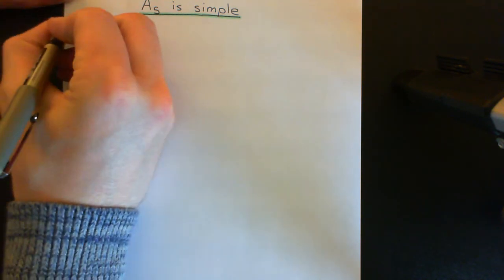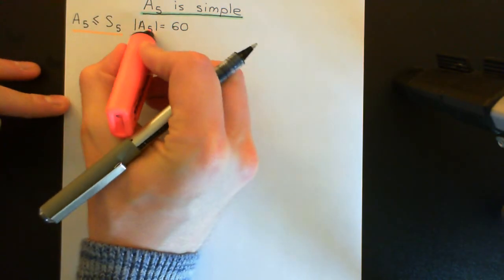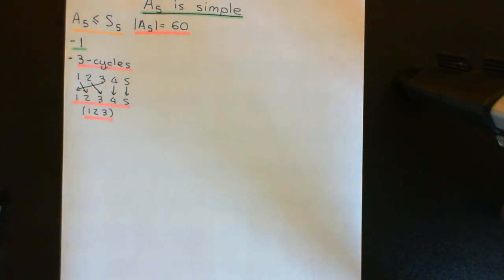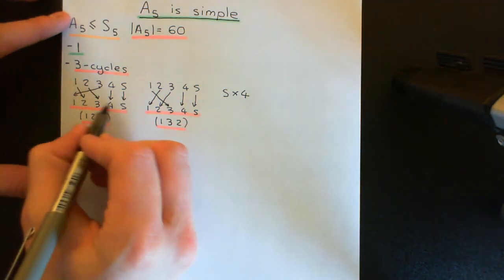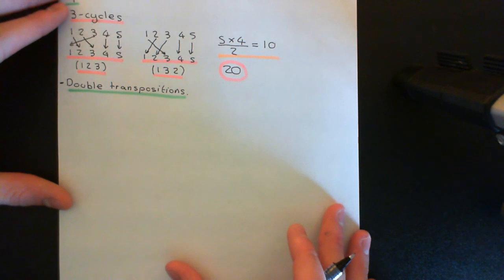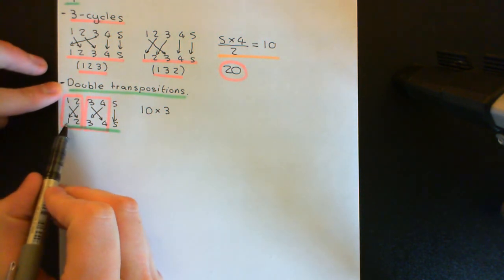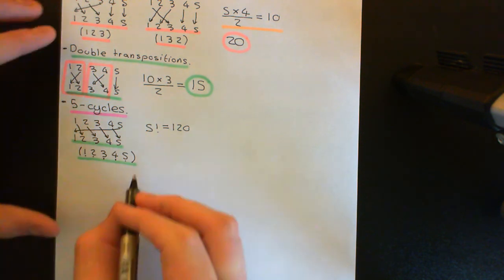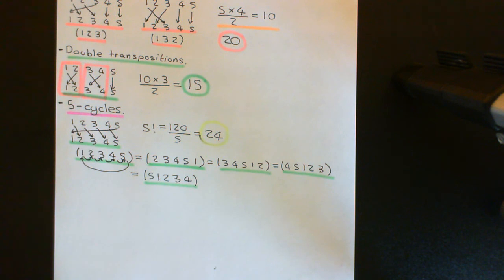A5 is Simple Part 1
In this video we discuss the alternating group on the set of five elements and in particular prove its simplicity.